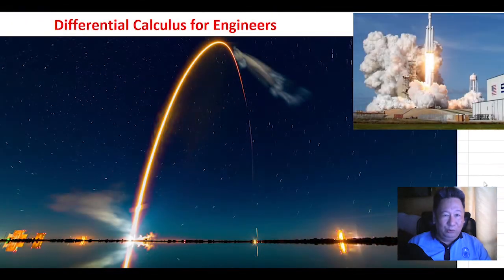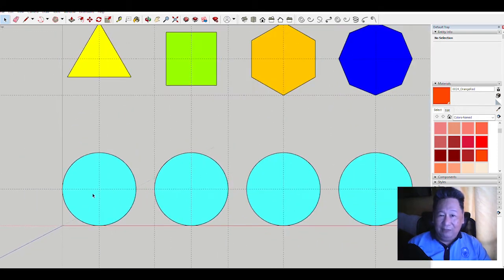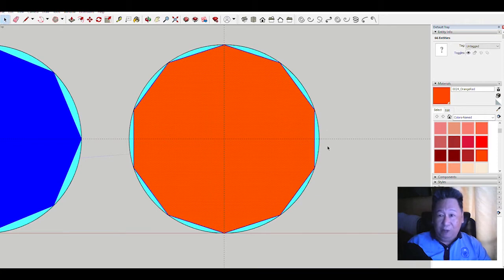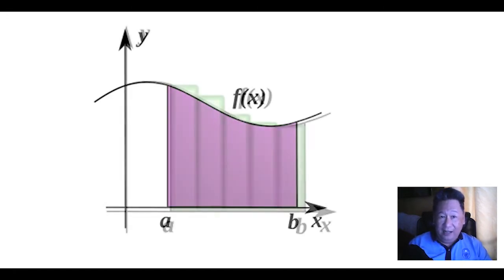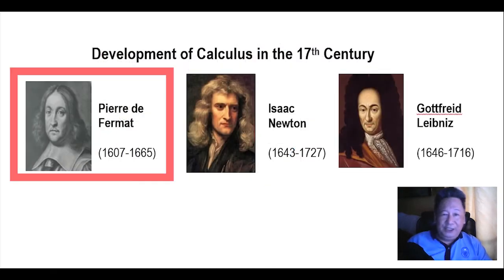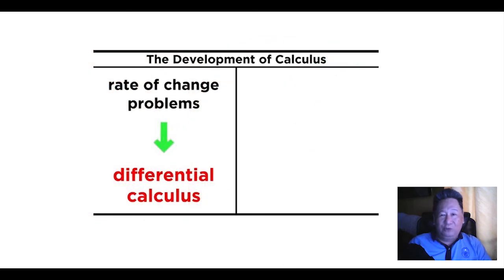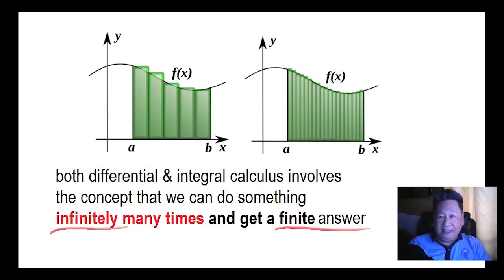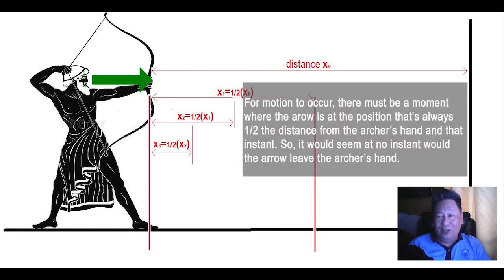Calculus1 1 Intro to Differential Calculus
I'm making a Differential Calculus Tutorial Series for Engineering students that's helpful for OnLine Learning